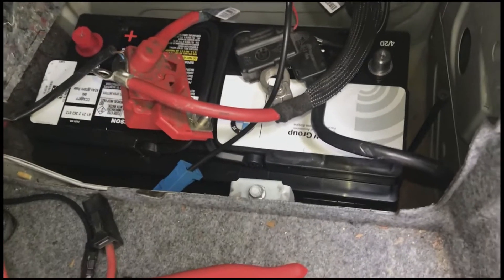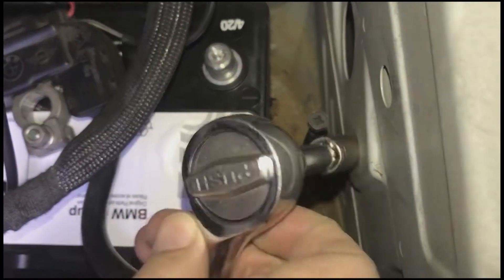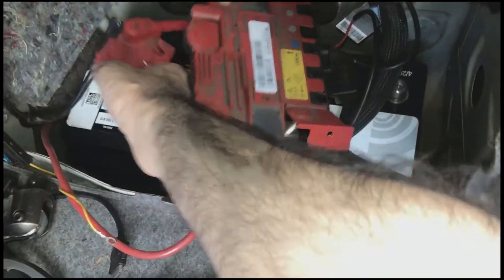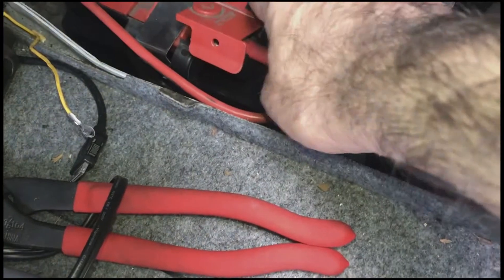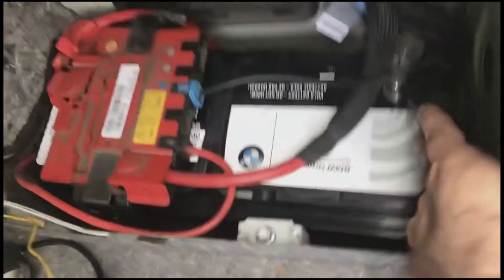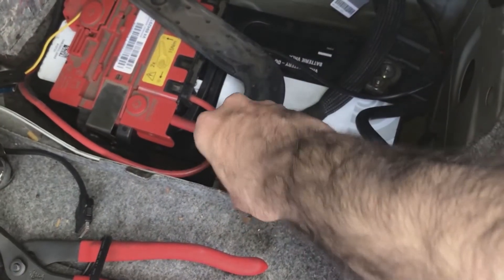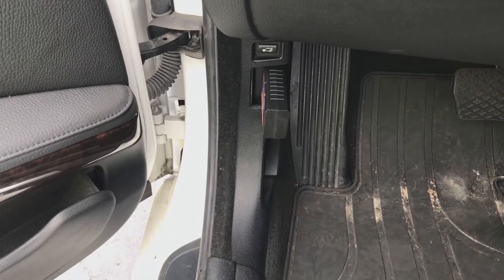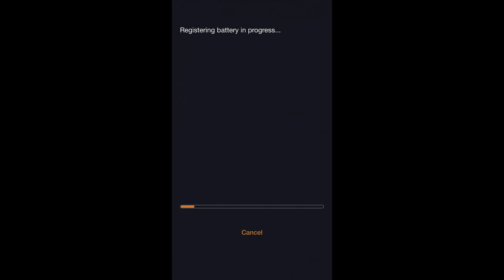BMW Battery Install and Registration with Carly App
In this video I show how to install a brand new BMW battery and how to Register it with the on board computer (DME) using the Carly App.